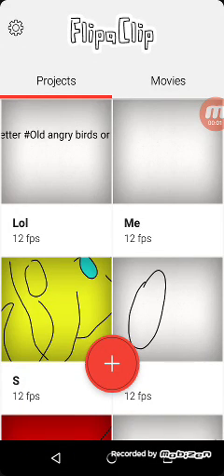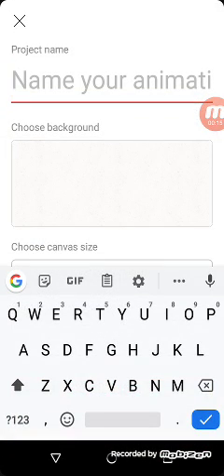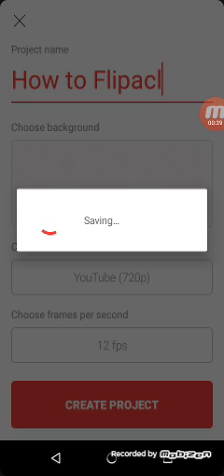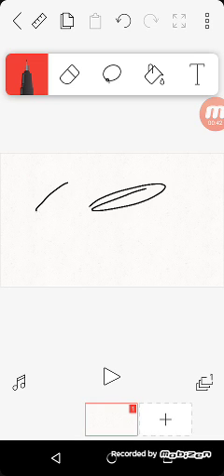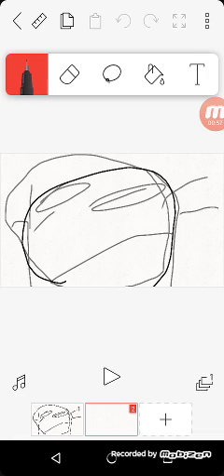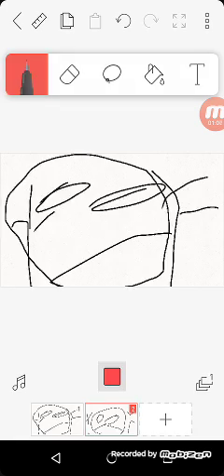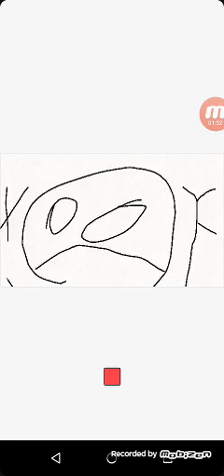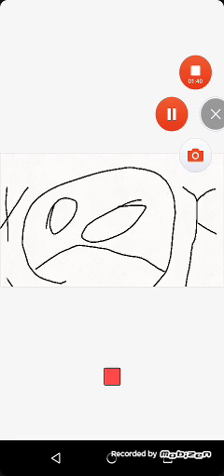How to FlipaClip!